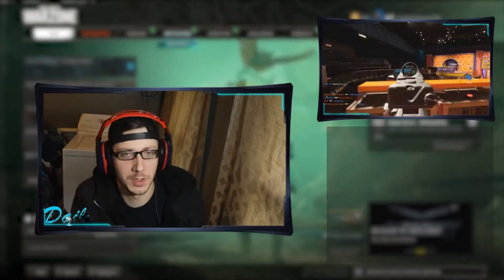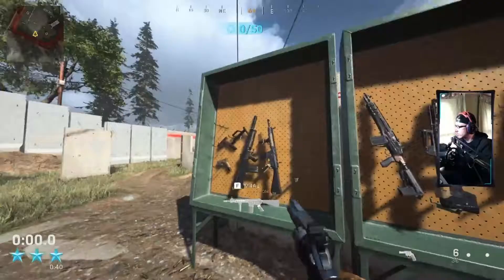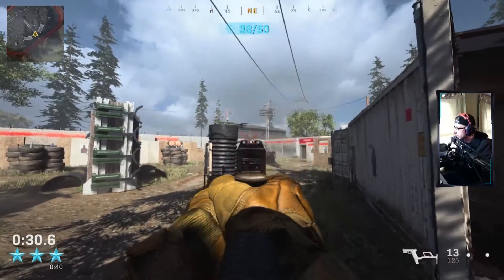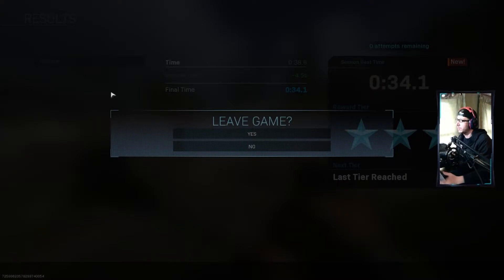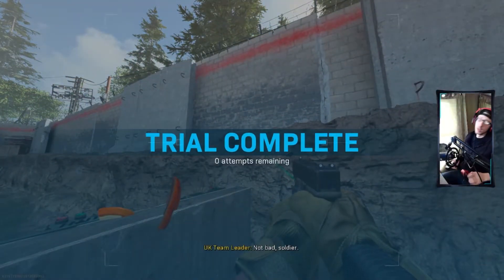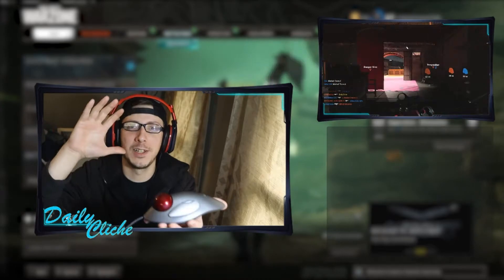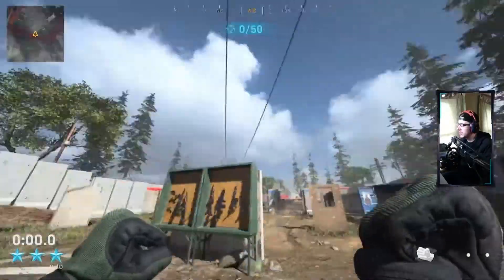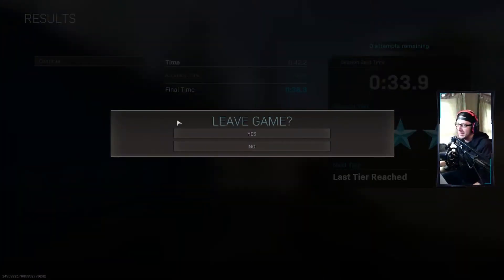Is Controller BETTER Than Keyboard and Mouse on Warzone?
Aim Assist in Warzone has been a hotly debated topic since the drop of Warzone and Modern Warfare. Today we take a look at a training course inside of Modern Warfare to get a glimpse of back to back performance of KBM vs Controller in Warzone.